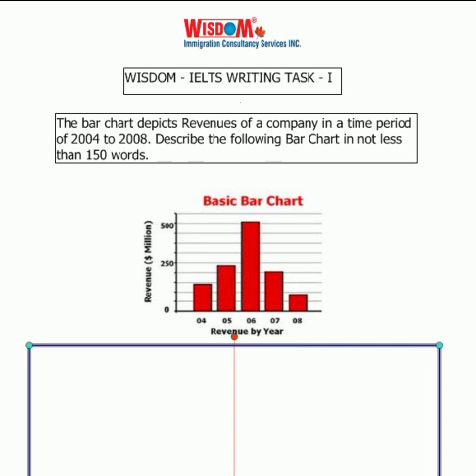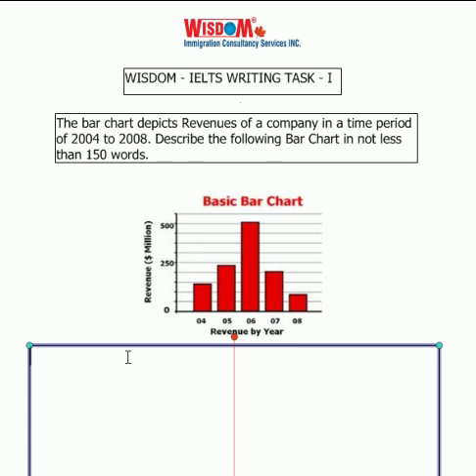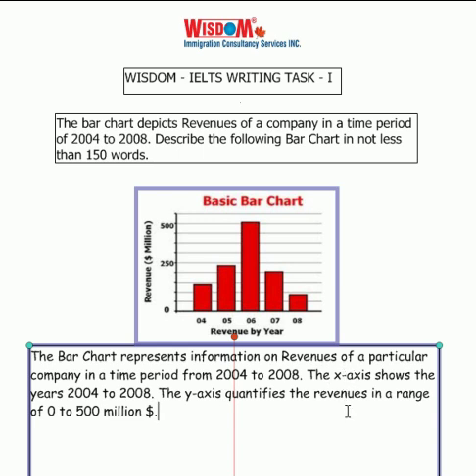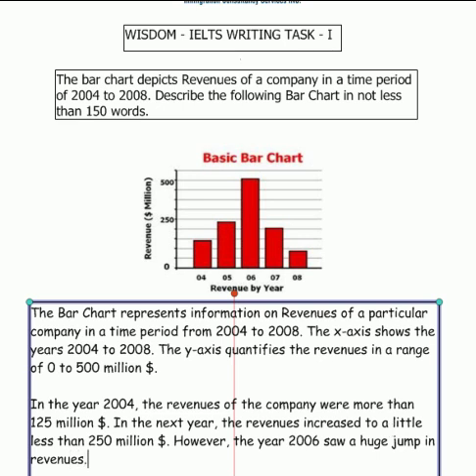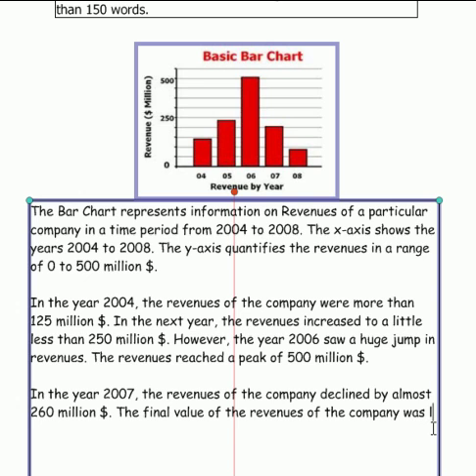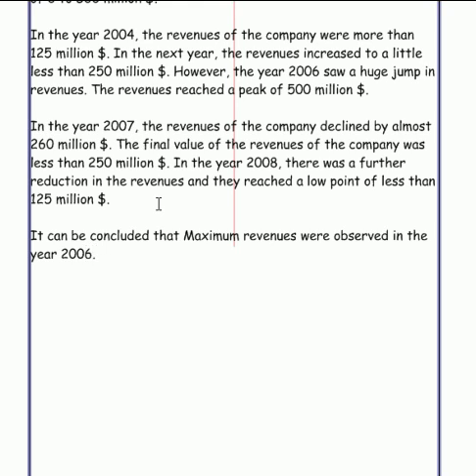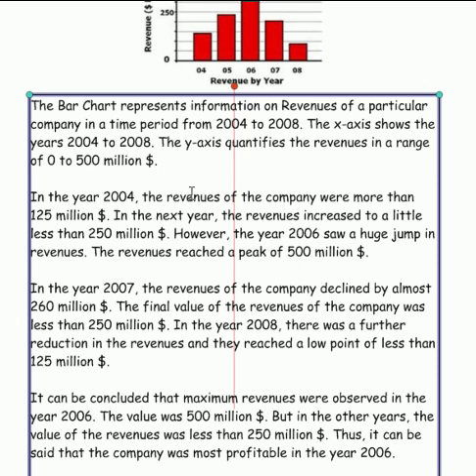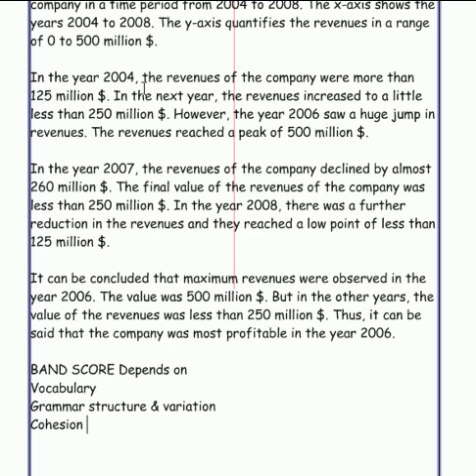1.3-IELTS Academic Writing Task 1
This video explains how to attempt a General IELTS Writing Task I. You can see how to organize the task while staying within the time and word limit.